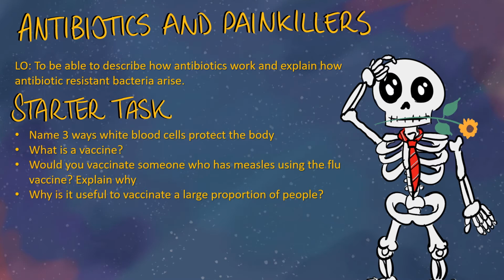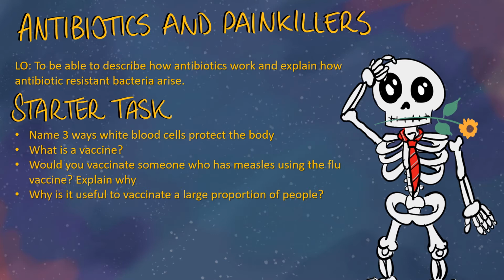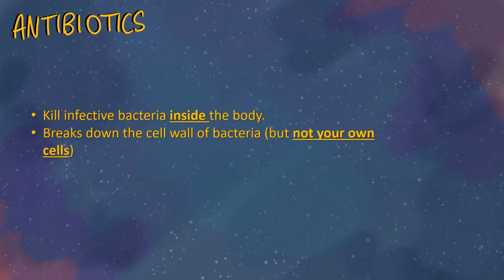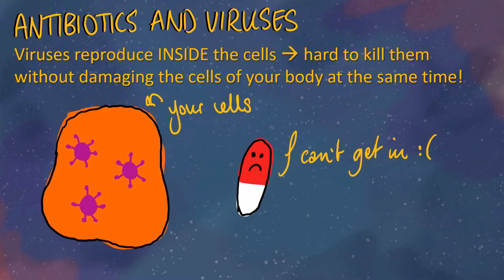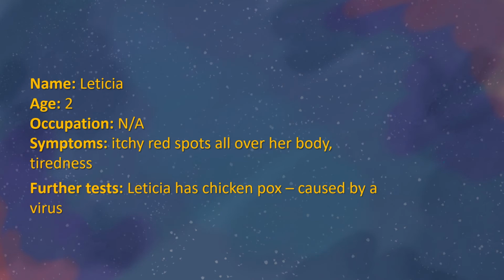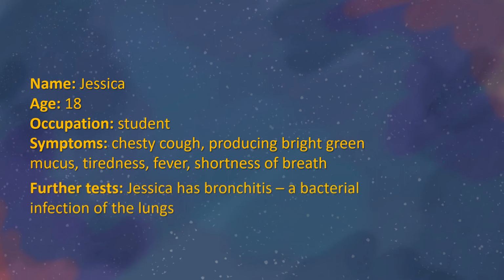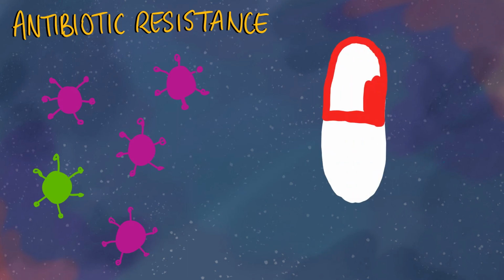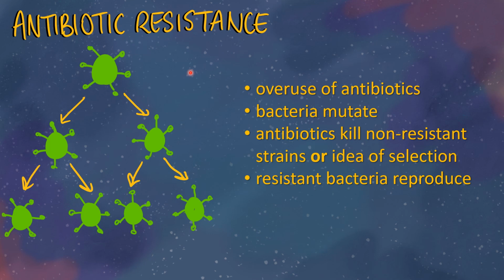Antibiotics (GCSE Combined Science AQA)